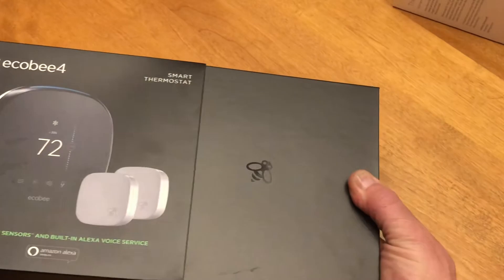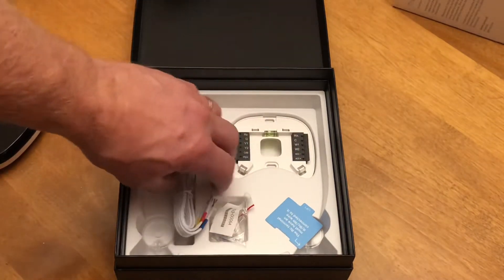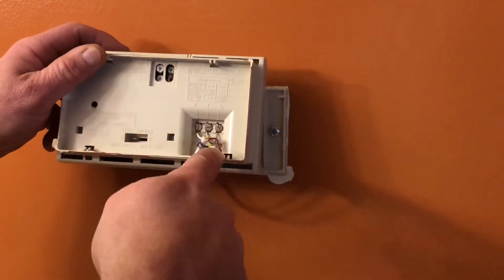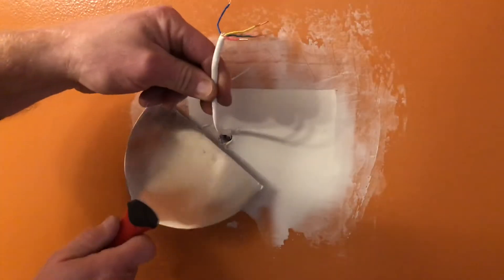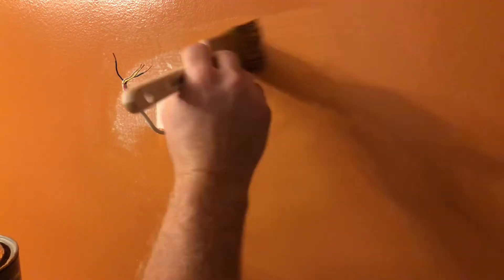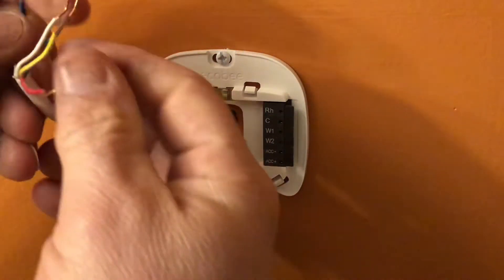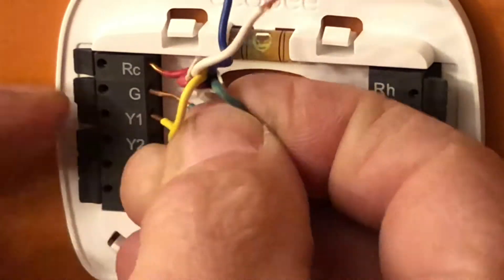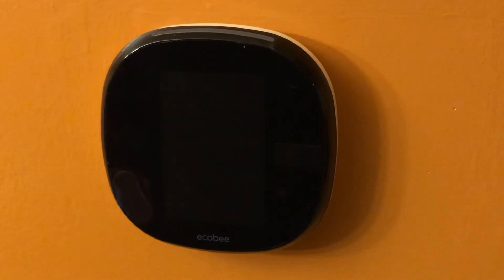Wiring an ecobee4 Smart Thermostat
How to wire an ecobee4 Smart Thermostat